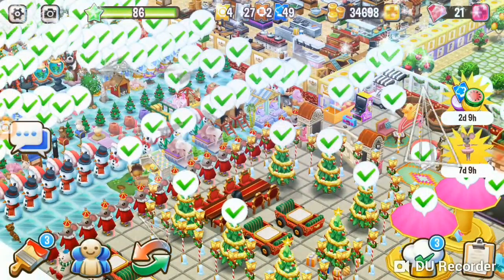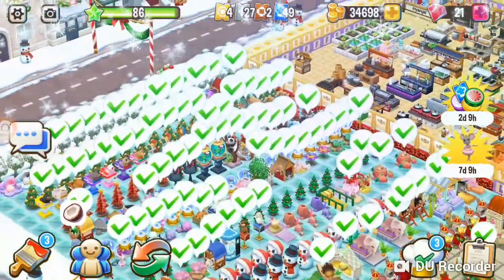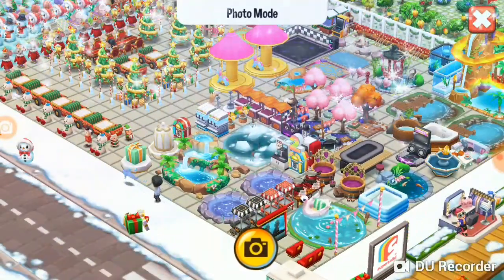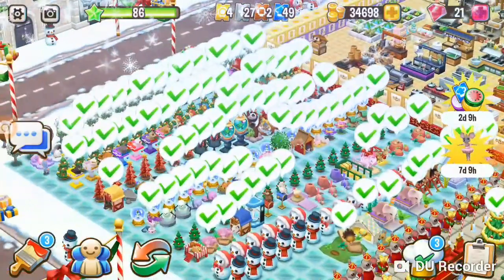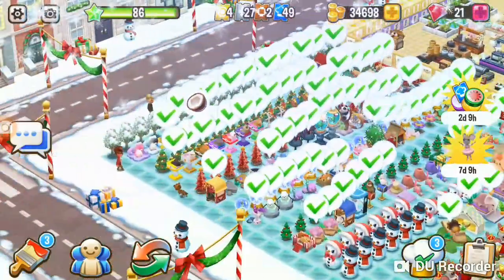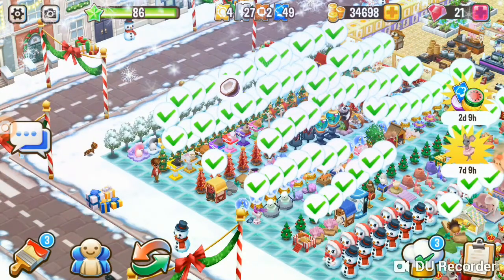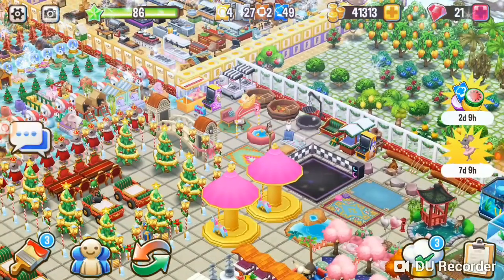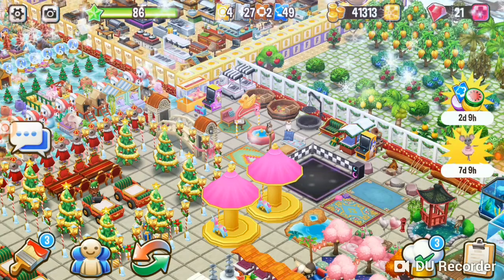Food Street - 6500 Coins From Pets n Functional Items in One Go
Just Feed Your Pets Regularly n see so much fun xoxo
Hope u enjoy this video...
Lets have a blast